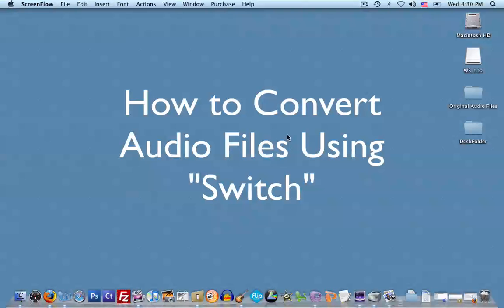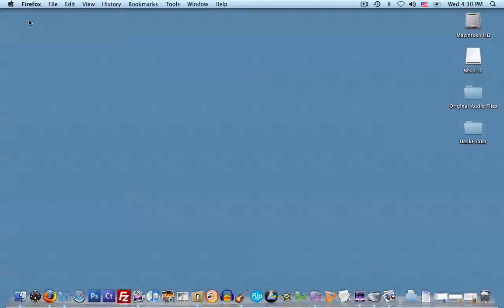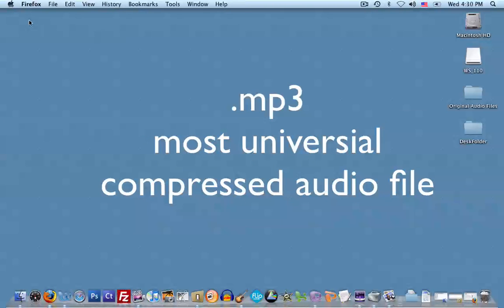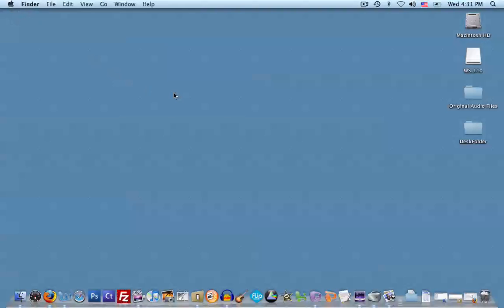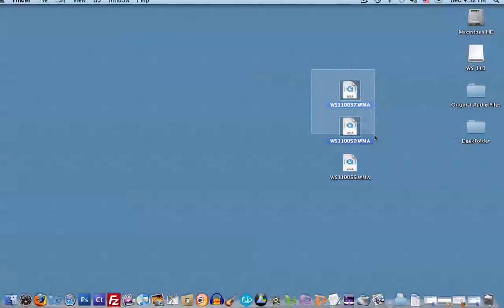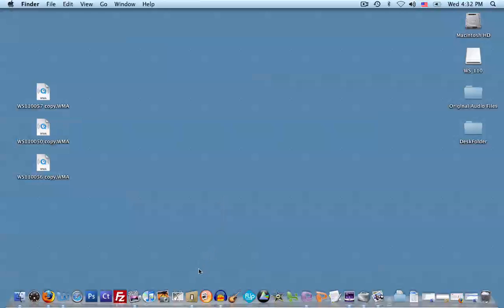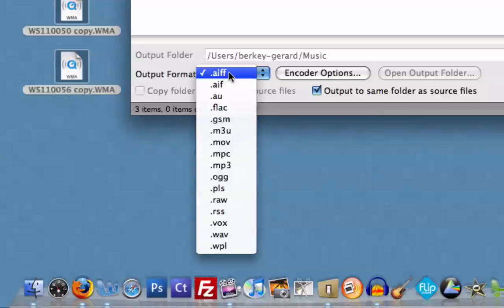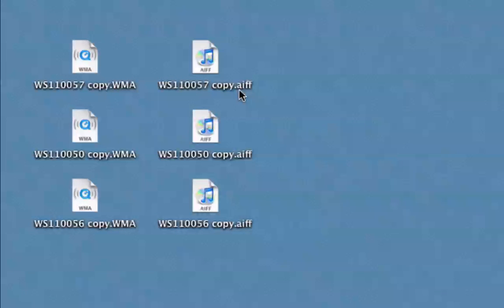How to Convert Audio Files Using Switch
How to convert audio files using Switch Audio Converter software. Convert .mp3, .wav, .wma, .aiff.